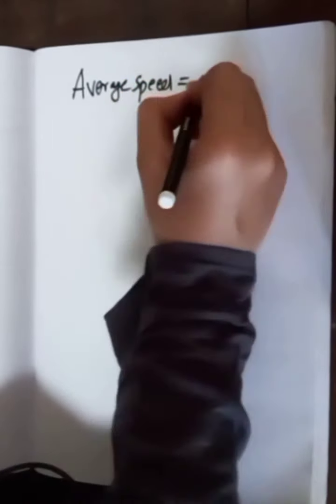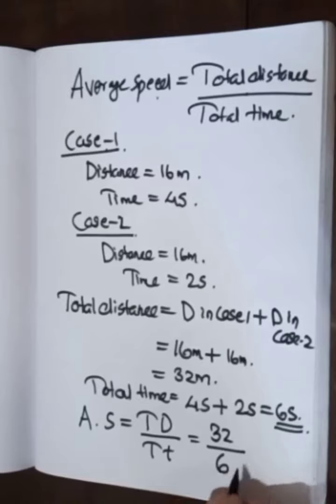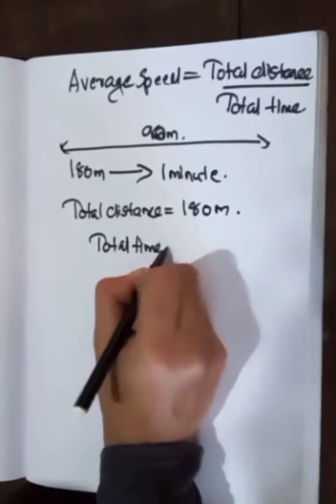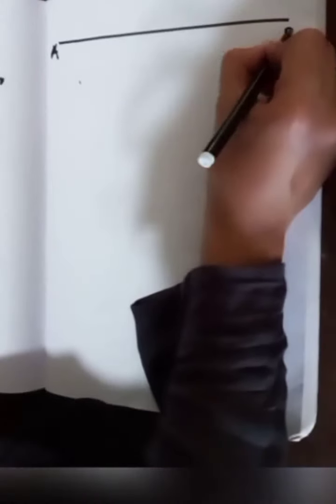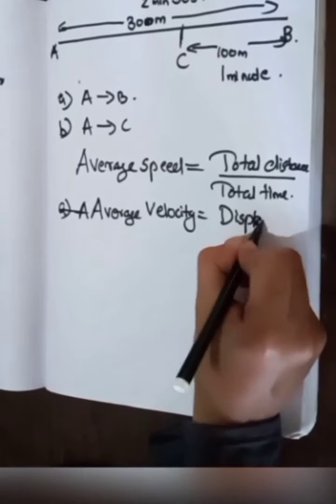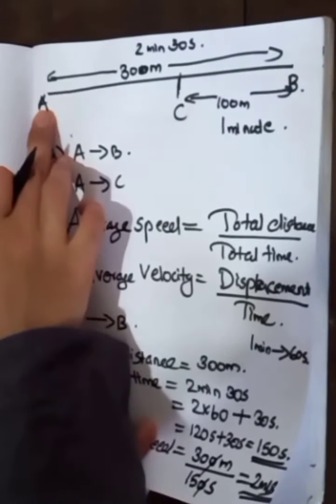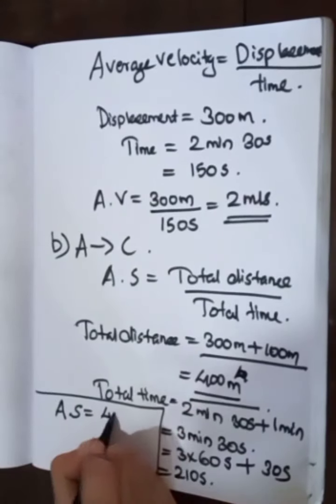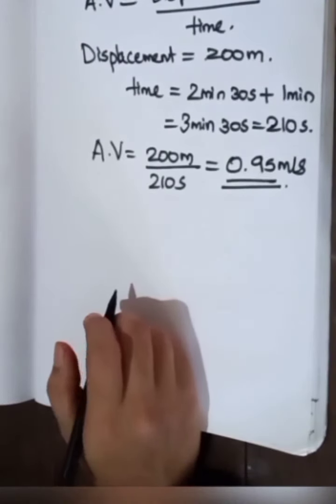CLASS 09- PHYSICS - PART - 5